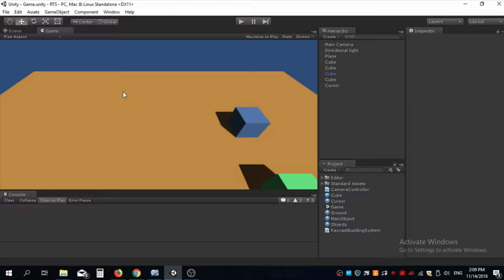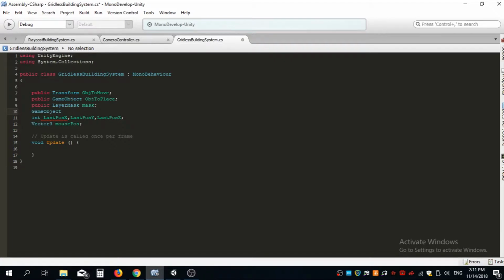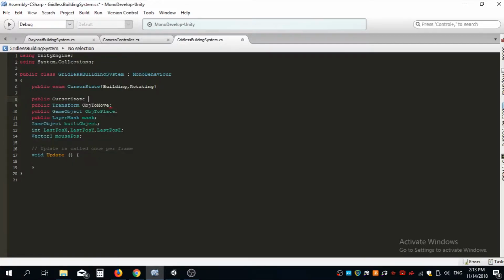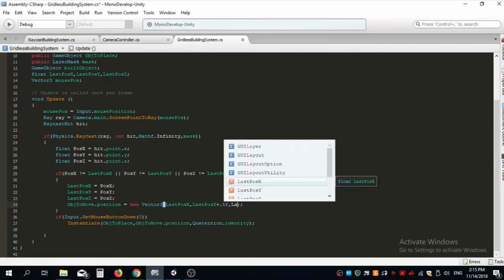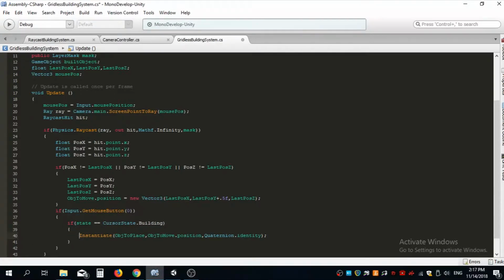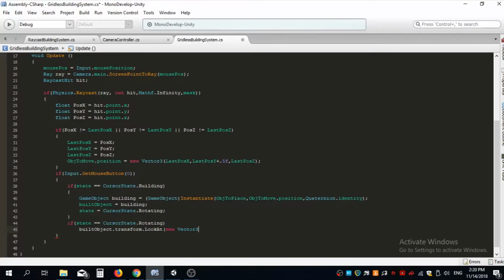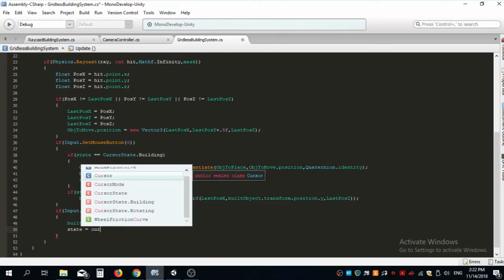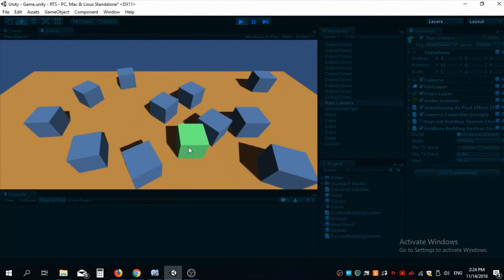[Quick] RTS Tutorial - Part 2b: Gridless Base Building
Please do not hesitate to put all your concerns or questions on the comments section below.